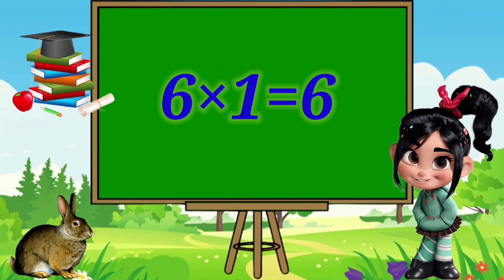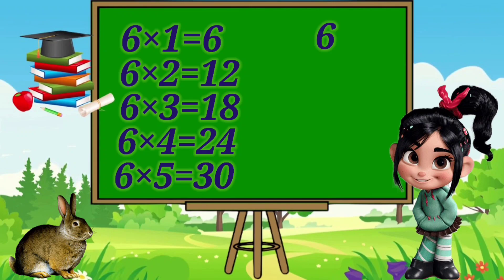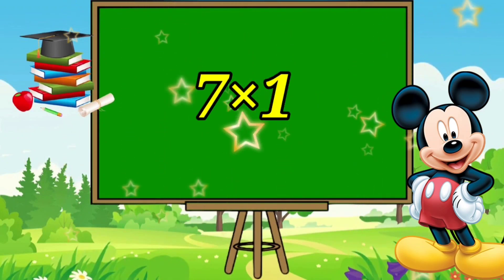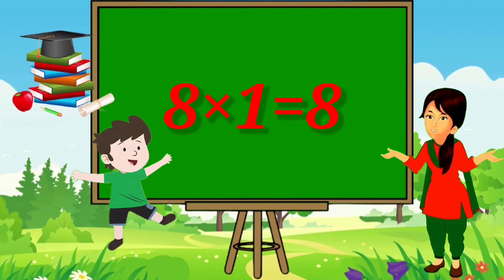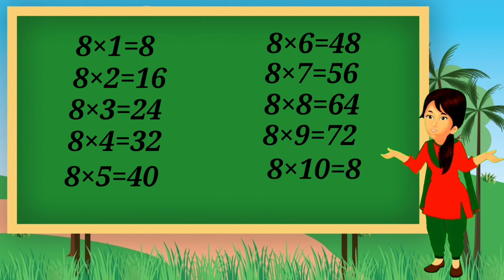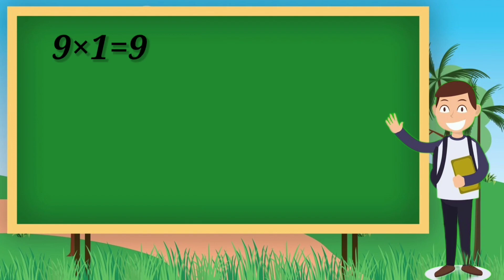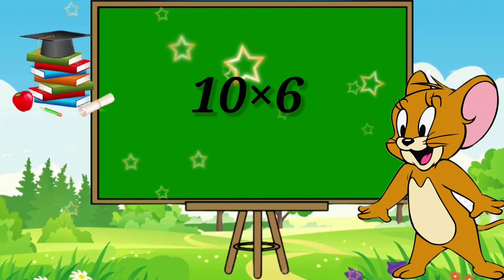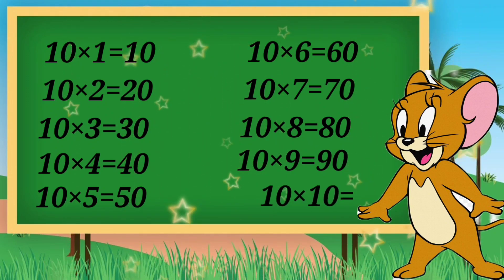Multiplications tables 6-10, table 6-10, table of 6, table of 7,table of 8, table of 9,table of 10,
This channel is made for kids. In this channel your kids learn many topics easily.
This channel will play a very usefule role for parents who is busy and can not give time to their children.
For more videos please click these links given below.